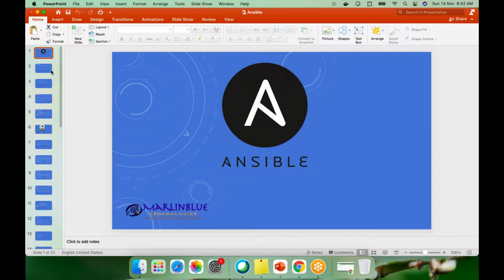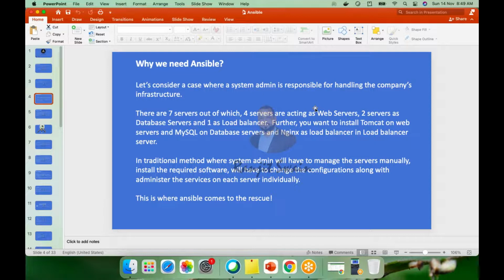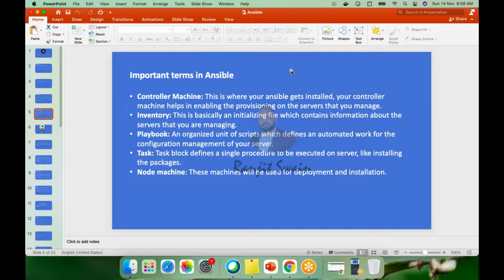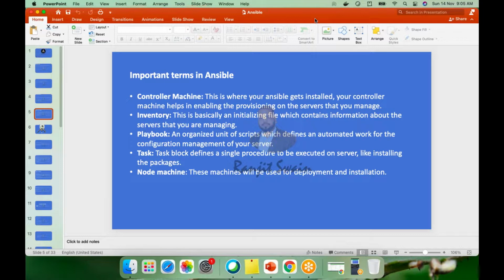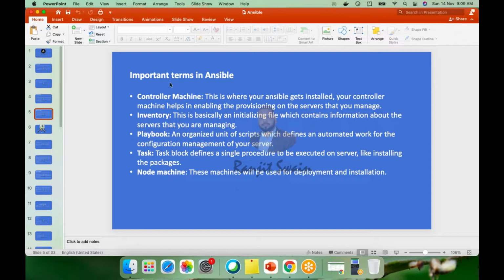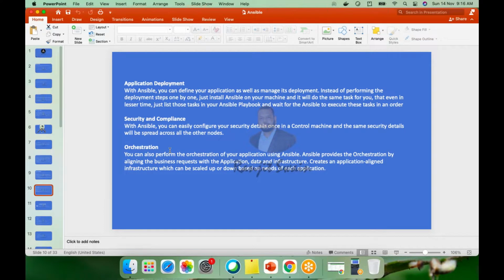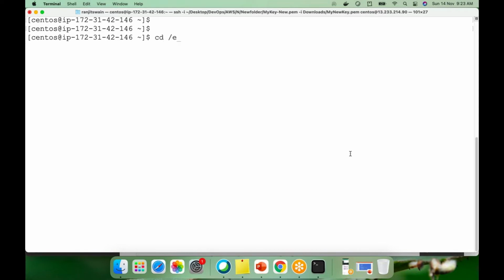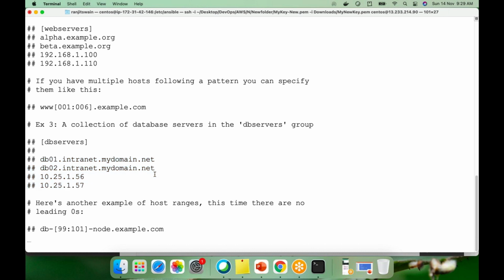DevOps | Ansible Overview | Use Cases | Installation | Configuration Management | CD | 14-Nov-2021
DevOps | Ansible Overview | Use Cases | Installation | Configuration Management | Continuous Deployment | 14-Nov-2021